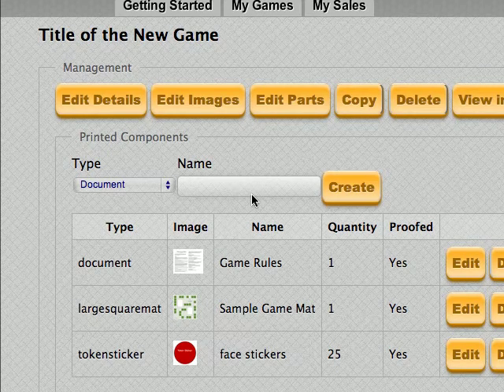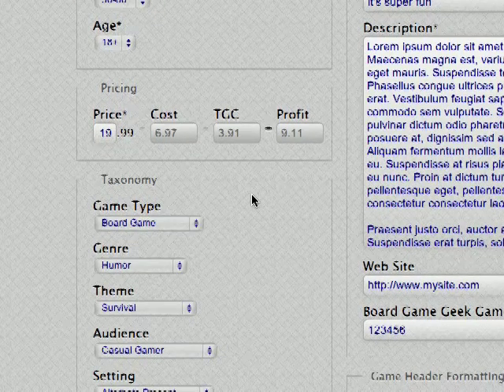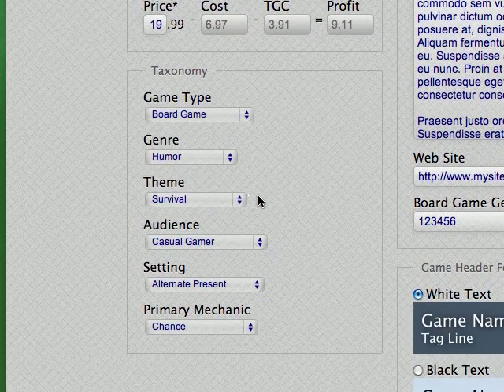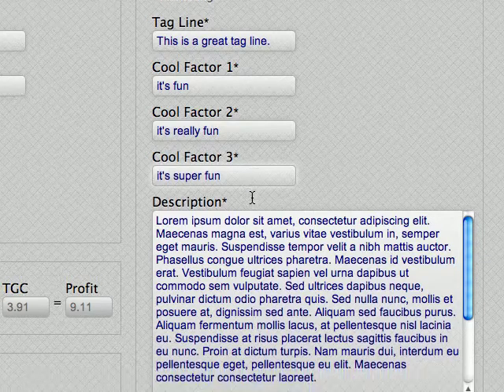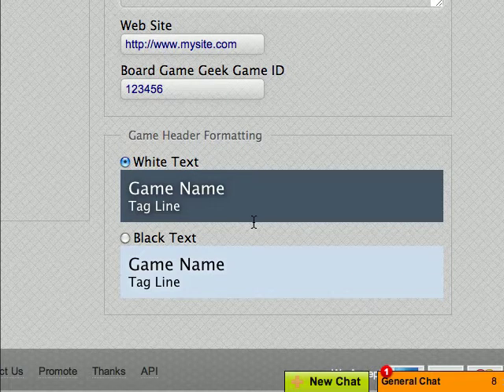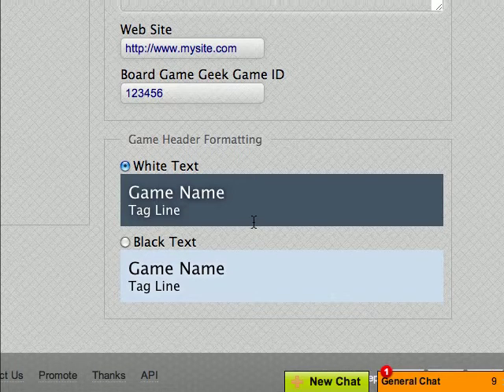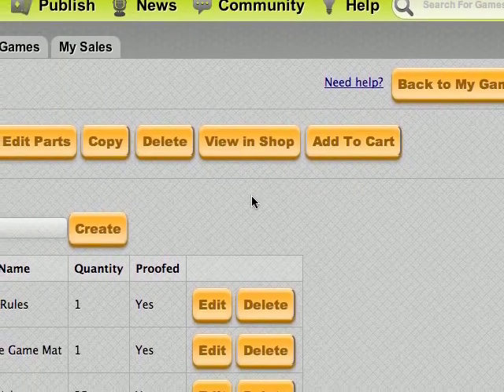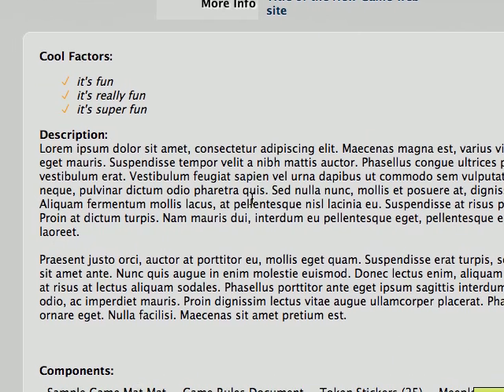Edit Game Details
The Edit Game Details screen is where you enter game details such as title, tagline, price and description for use in the Shop view of your game.